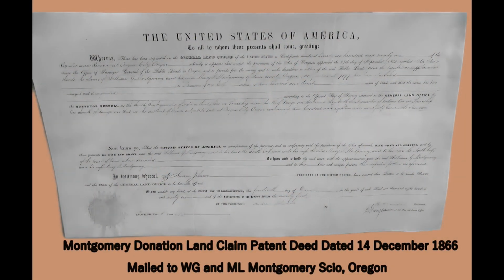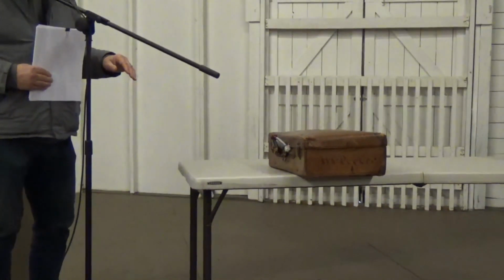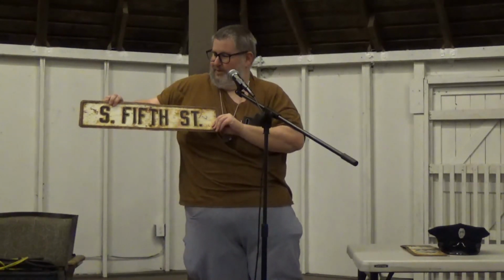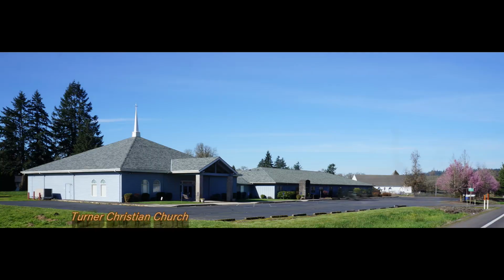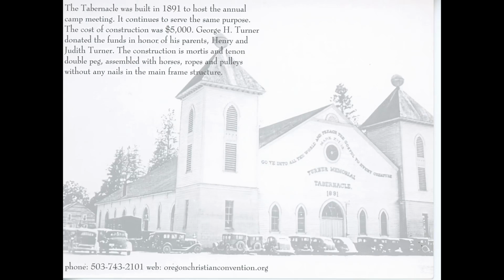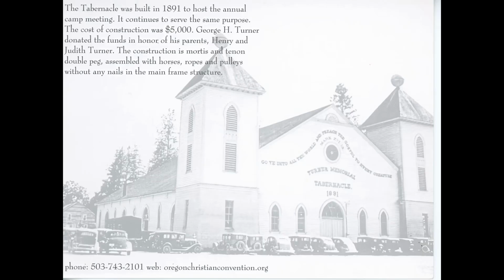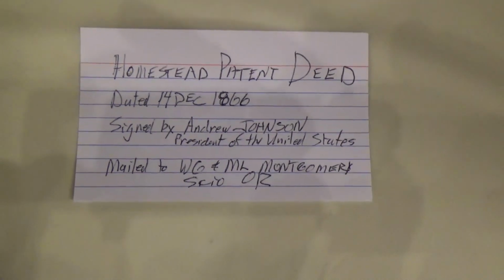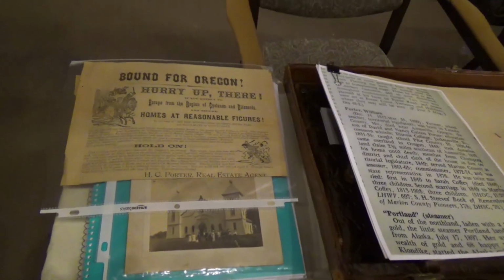Pop Up Museum March 5 2024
Yesterday in Turner and the Santiam Historical Societies present the first Pop Up Museum on March 5, 2024.  Included are two-minute  presentations by people of the the Turner community on historical documents, artifacts along with interesting history of the 1886 Pioneer Hall and the 1891 Turner Memorial Tabernacle.